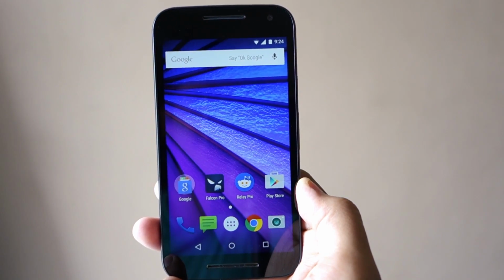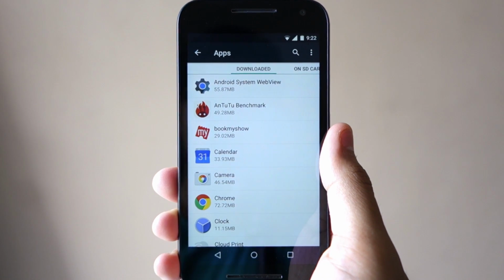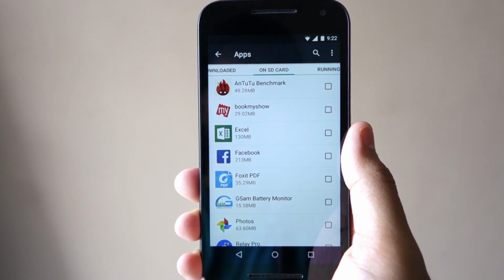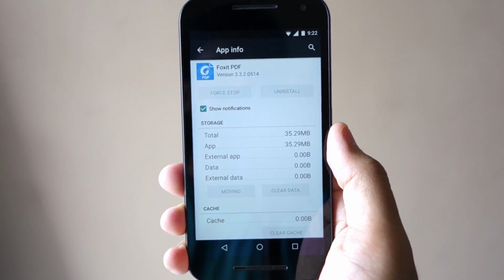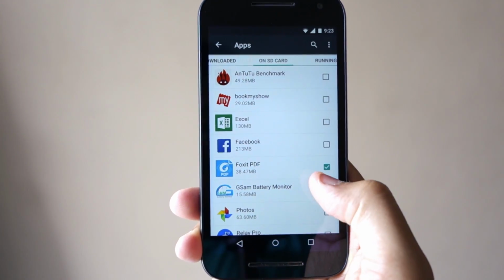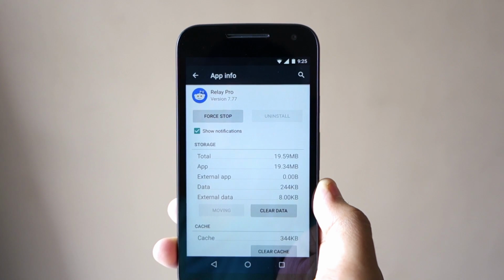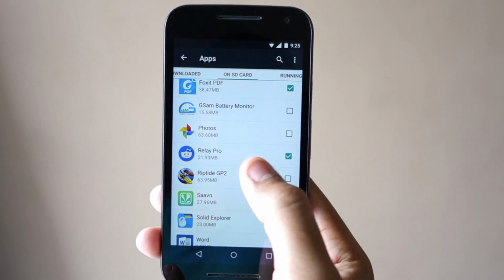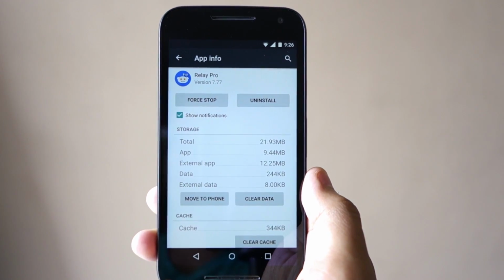How to move apps to SD card on Moto G 3rd gen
**UPDATE**

To everyone not getting the options to move apps to external storage on the Moto G3 under Marshmallow, please read this article

You will need to format your card once, but after that you will NOT have to worry about manually moving apps to SD card.

Here is how you can move your installed apps from the internal storage on the 3rd gen. Moto G to SD card.